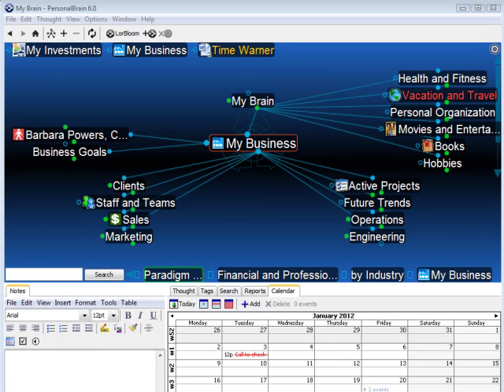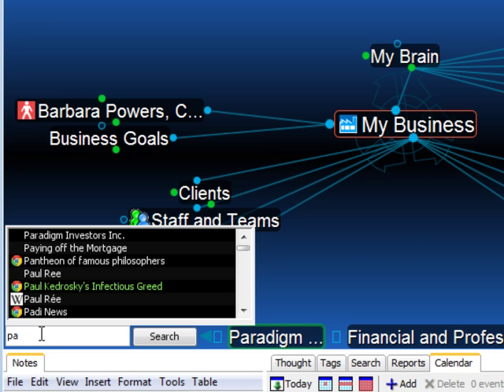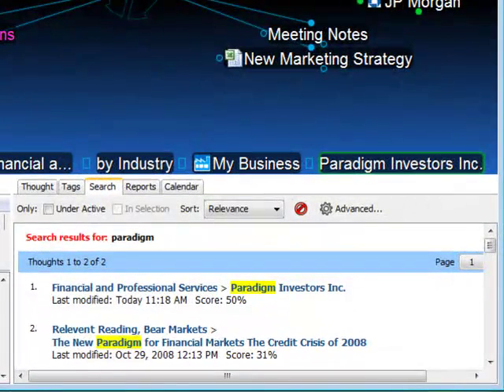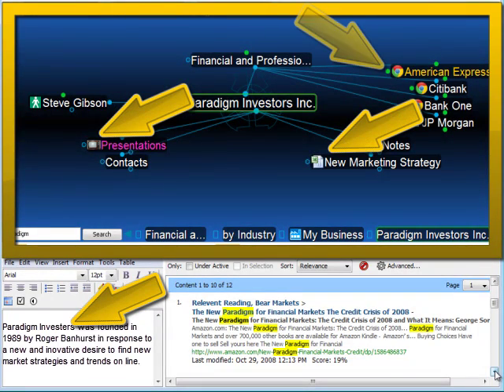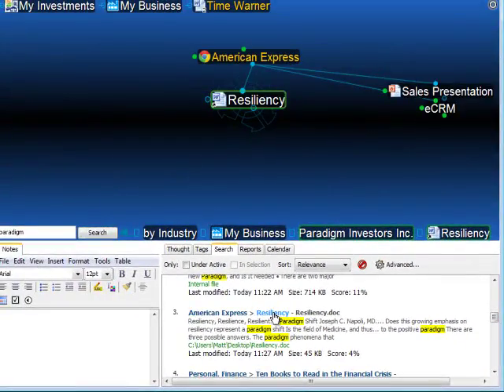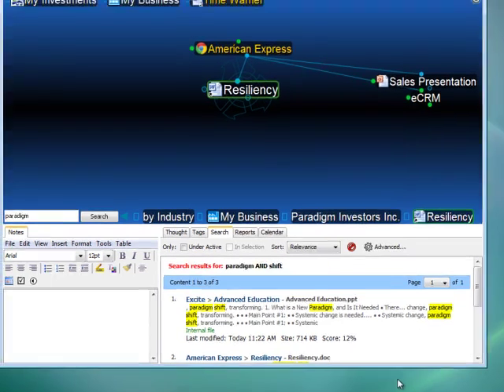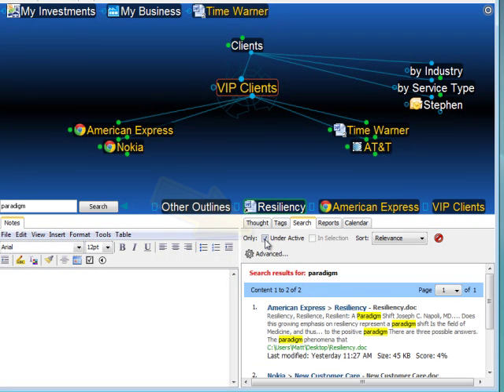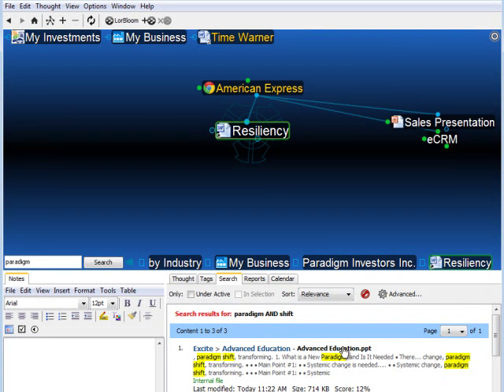No Limits Visual Search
Learn how to use TheBrain's powerful search. TheBrain searches all major file types including office documents, PDFs and attached Web pages.

for more information on TheBrain.  TheBrain is knowledge management software for thinkers!